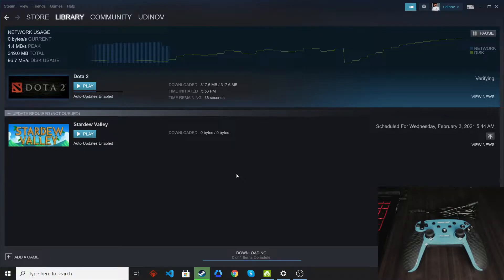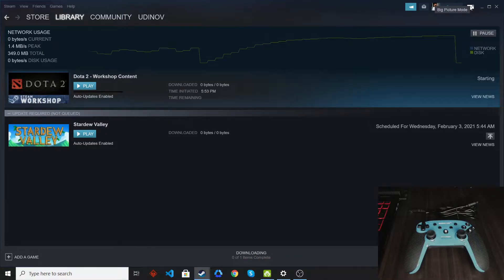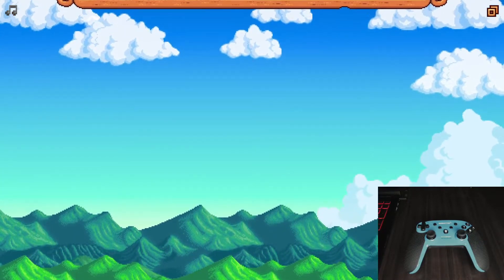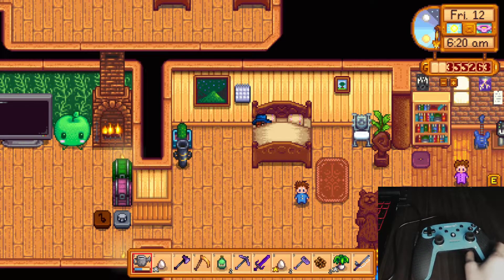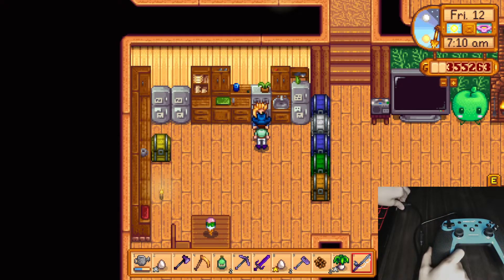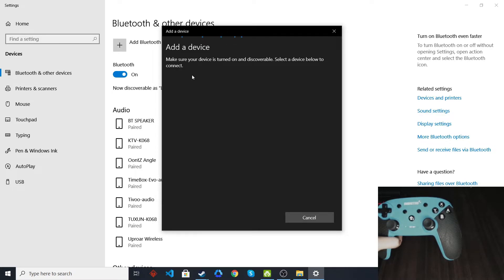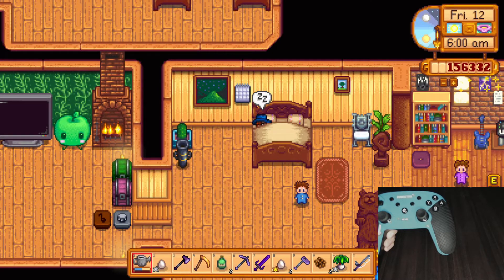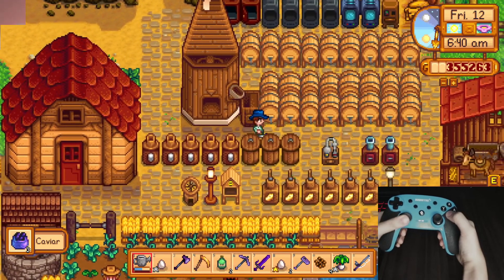Xhawn | How to use a switch pro controller in playing Stardew Valley on PC - 2021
Hello Everyone!

Here is a simple guide on how you can setup your switch pro controller to your pc to play Stardew Valley via wired and wireless connection.

I hope this video will help!

Enjoy Gaming!